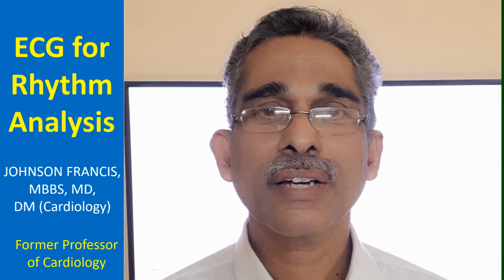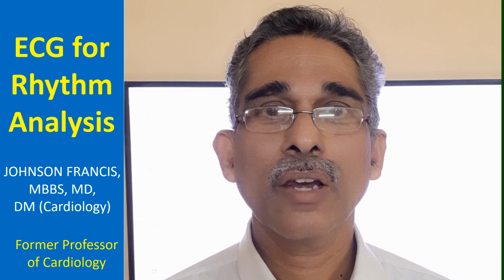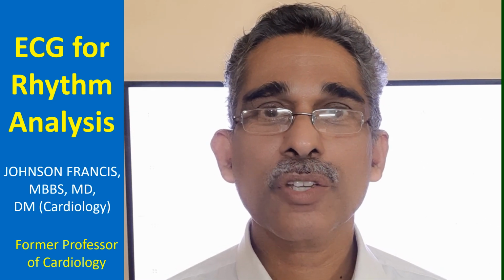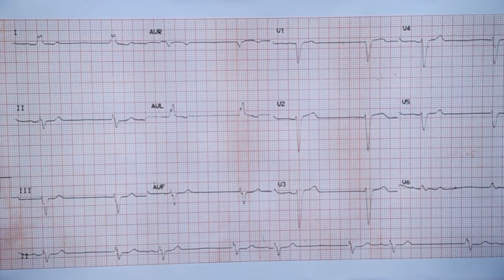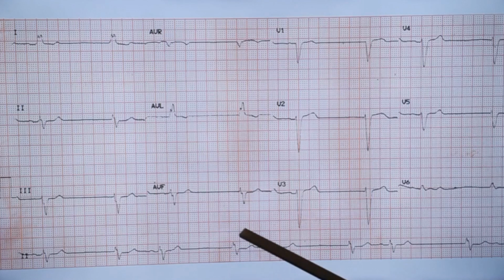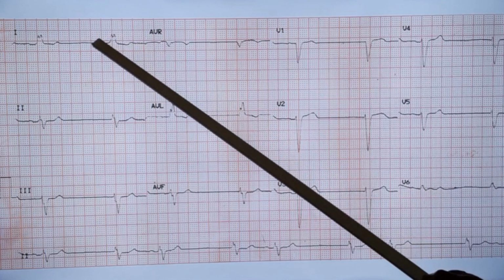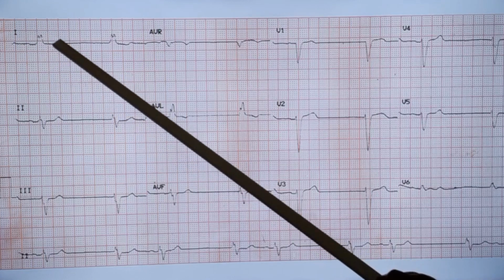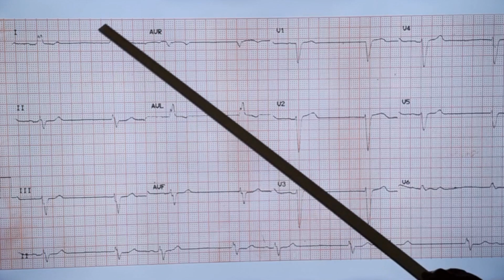Escape Capture Bigeminy